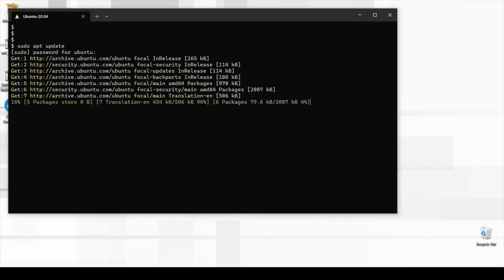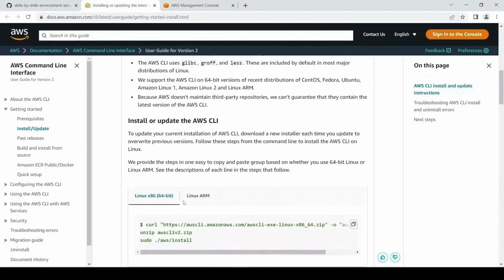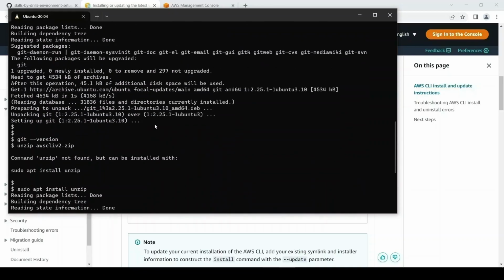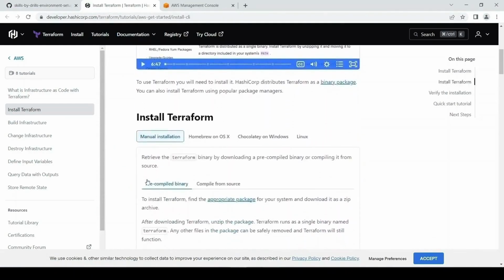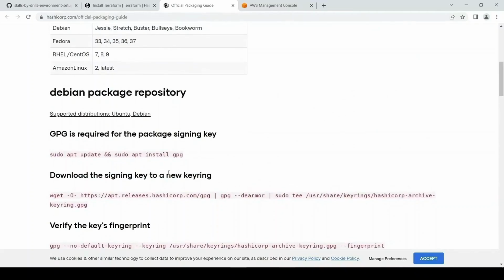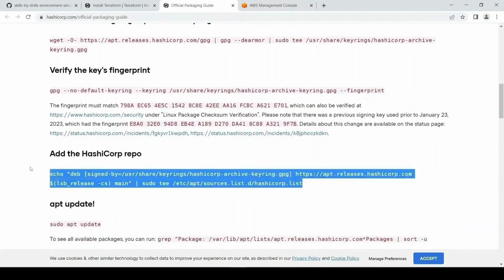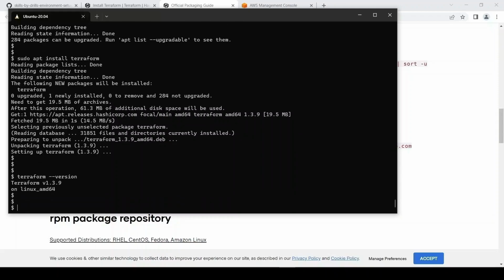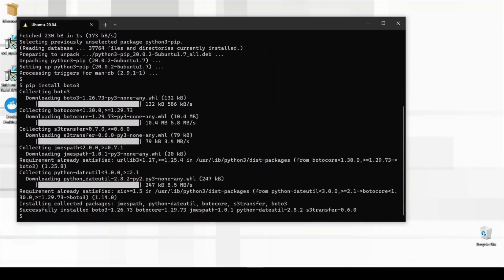How to install Git, AWS CLI, Terraform and Boto3 on Ubuntu Linux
In this video, we'll focus on installing different utilities to boost our productivity while working with AWS services. We will install Git, AWS CLI, Terraform and Boto3 on Ubuntu distro running on WSL